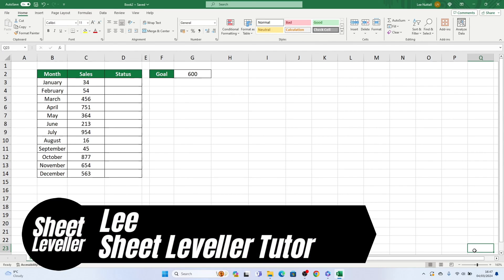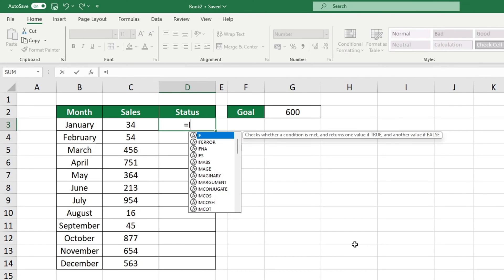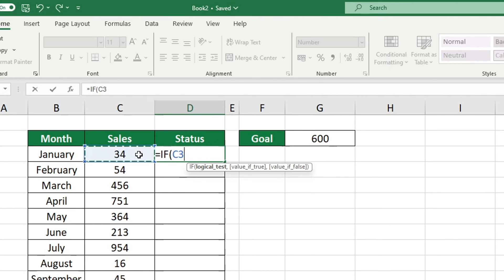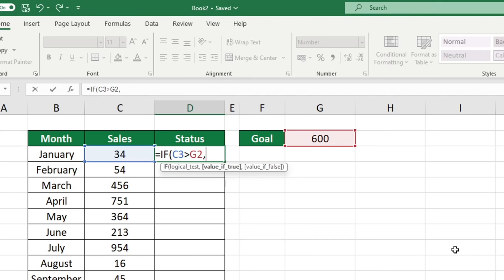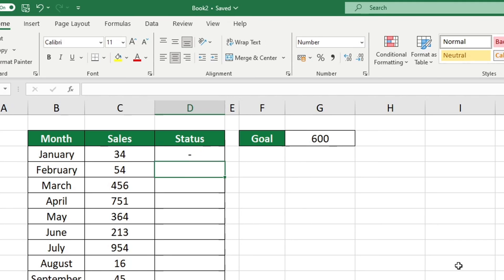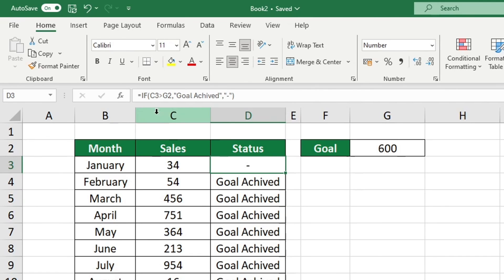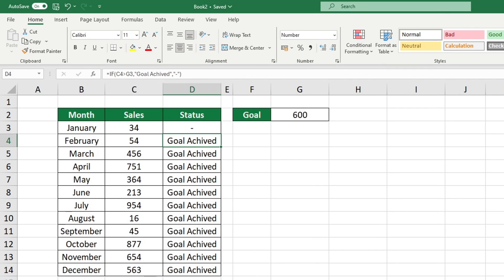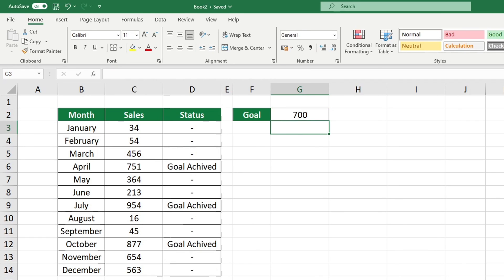How to Use IF Function in Excel (Step by Step)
In this video tutorial, we’re going to go through How to Use IF Function in Excel. Ready to start?

⏱️TimeStamps⏱️

0:00 What we will learn in Excel
0:40 How to Use the VLOOKUP Function in Excel
1:00 The Details Needed to To Make the VLOOKUP Function Work
2:14 The Last Part of the Formula - True or False Function
3:50 The Examples of How the VLOOKUP Function Works in Excel